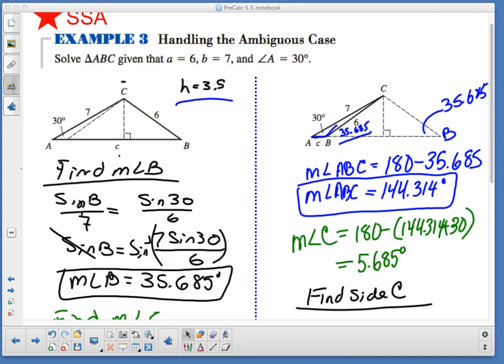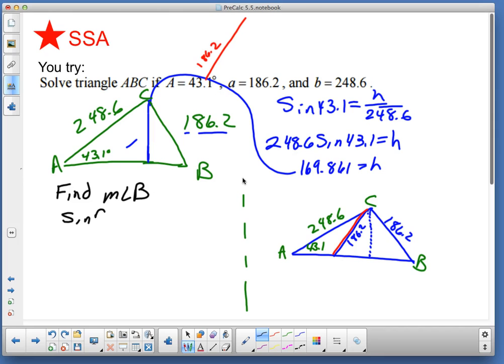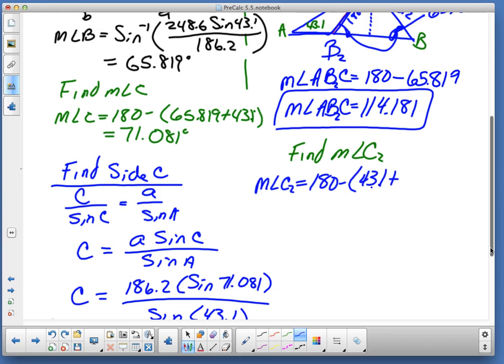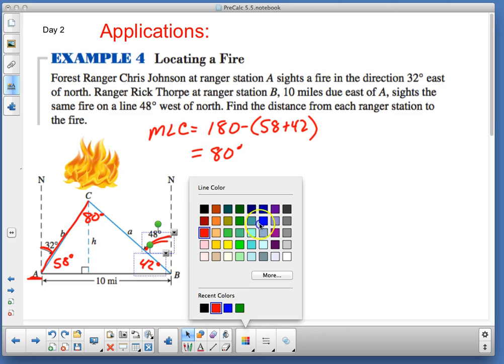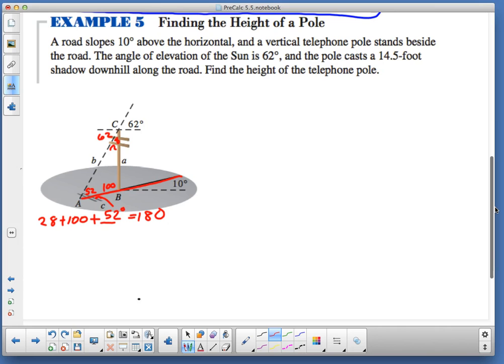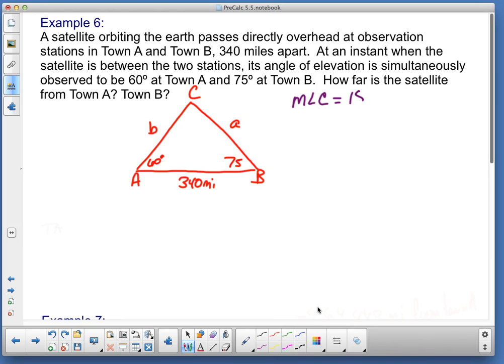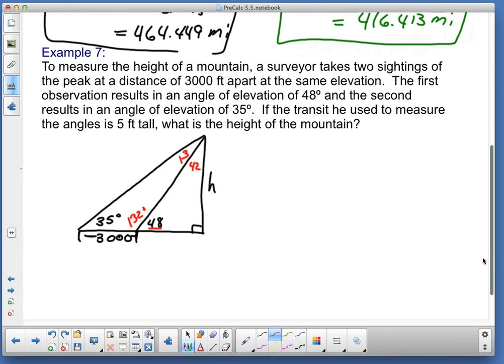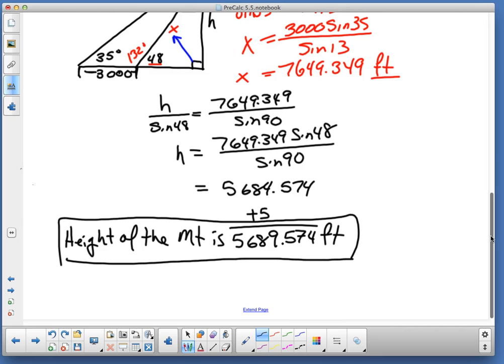PreCalc 5 5 Day 2 Class Notes Extra Example to Example 7